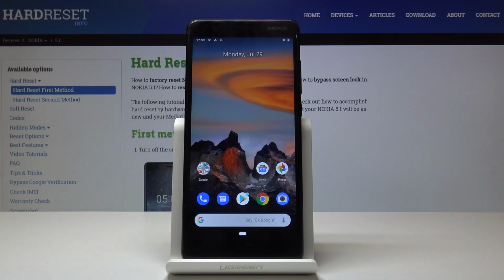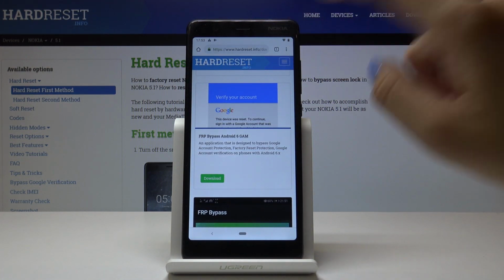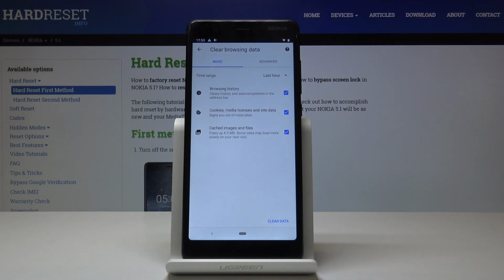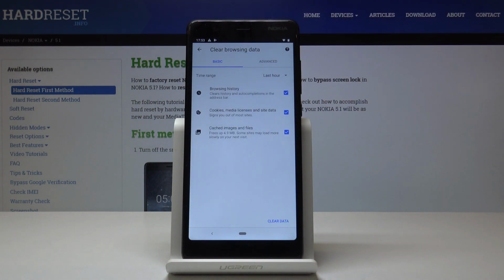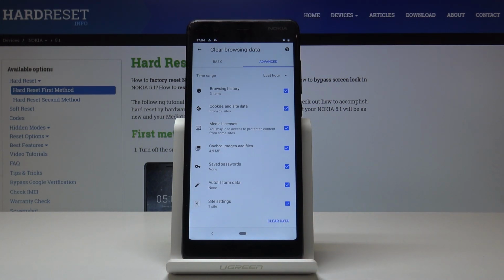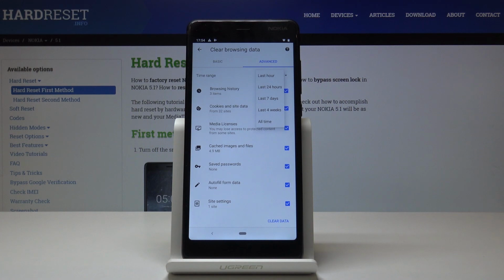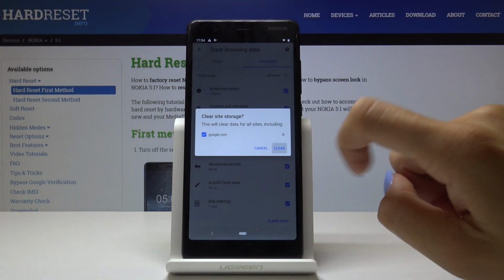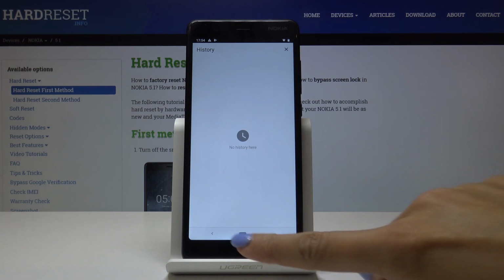How to Clear Browser Data in NOKIA 5.1 - Delete Browsing History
Learn more info about NOKIA 5.1:
If you are looking for the solution to smoothly erase search history then follow the presentation above and get into history location to delete history and cookies. We are presenting the best way to delete browser history in NOKIA 5.1. Let’s use browser settings to clear browser data. Follow our instruction to reset cached files.

How to delete browsing history in NOKIA 5.1? How to clear browsing data in NOKIA 5.1? How to delete cookies in NOKIA 5.1? How to reset cached files in NOKIA 5.1? How to clear search history in NOKIA 5.1?